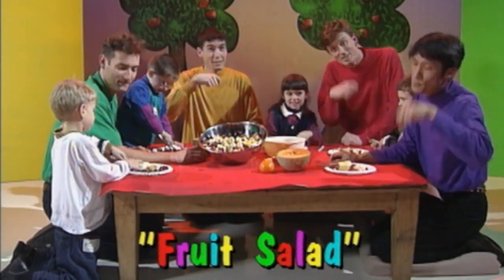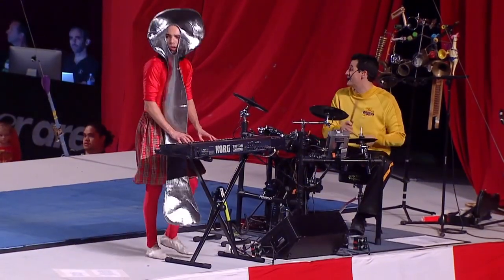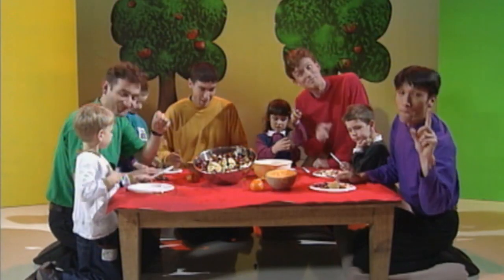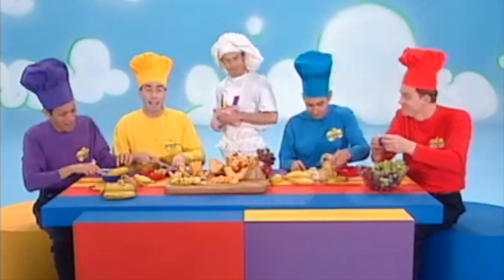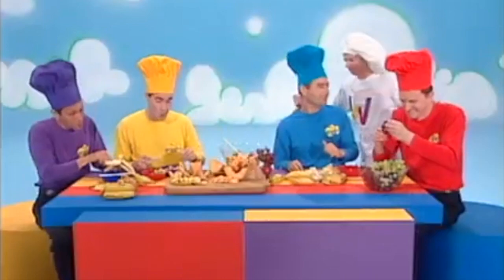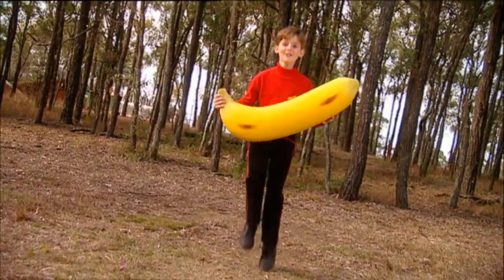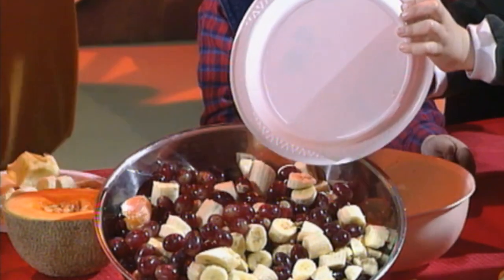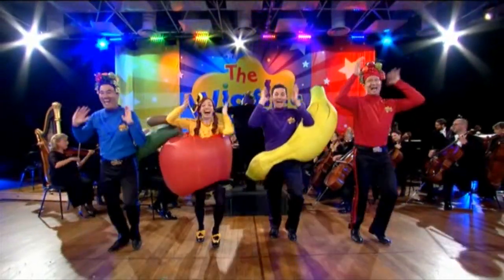Fruit Salad (Anniversary Mashup edit)